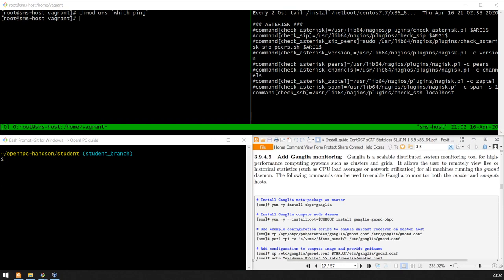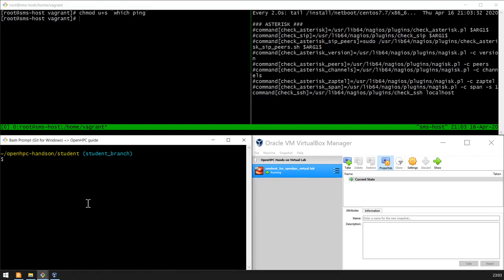2.05 - HPC Ecosystems OpenHPC101 - How to Snapshot a VM in the Virtual Lab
This video will illustrate how to run a snapshot using VirtualBox Manager GUI or using vagrant in the command prompt.

This material was developed at the Centre for High Performance Computing, NICIS, South Africa (link below) as part of a self-paced Hands-on OpenHPC tutorial.